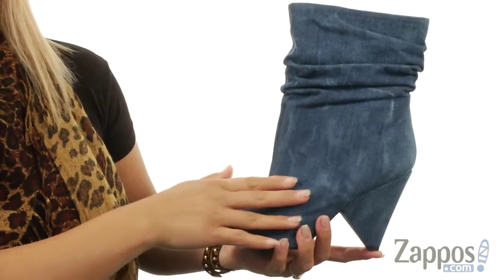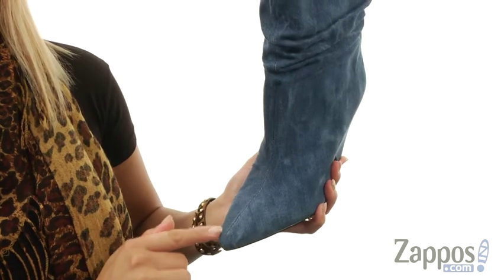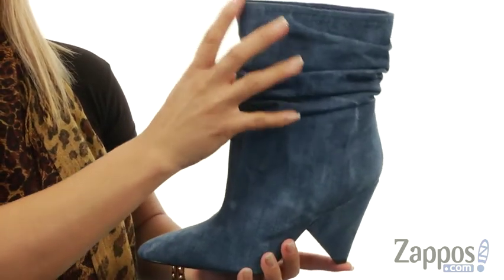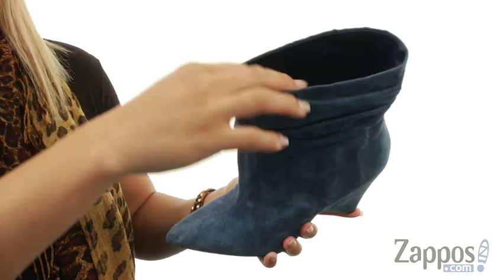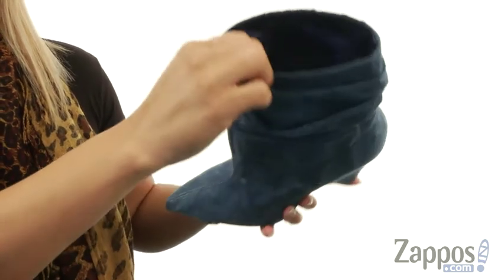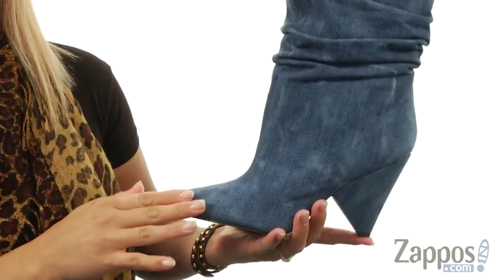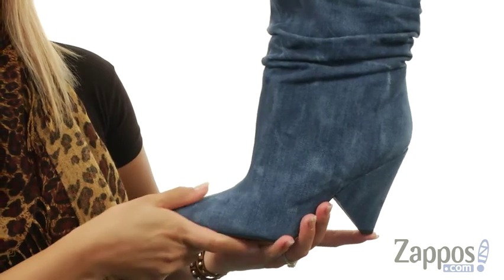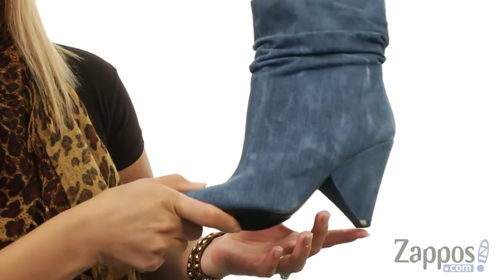Giày bốt GUESS Nakitta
Thực hiện các vỉa hè trên sàn catwalk của bạn trong GUESS® Nakitta bootie khắt khe! Vật liệu dệt khổ sở. Xây dựng hoàn thiện.